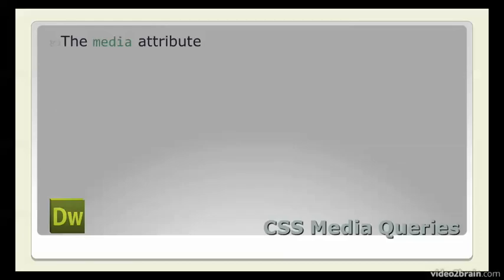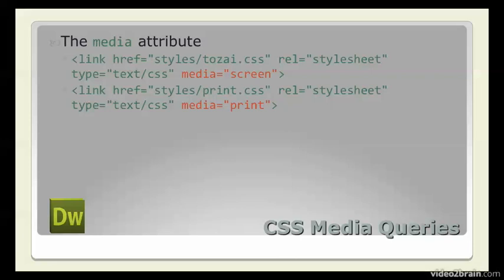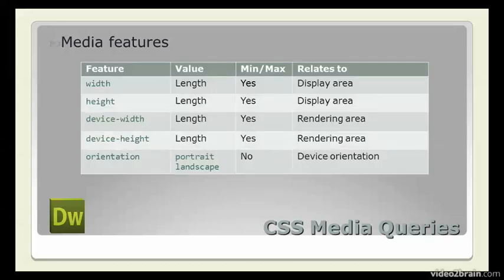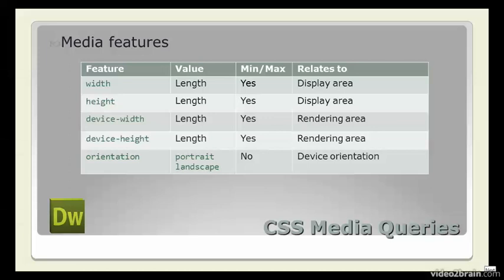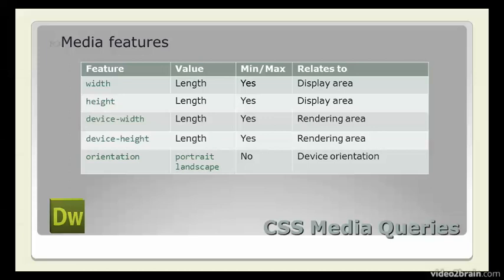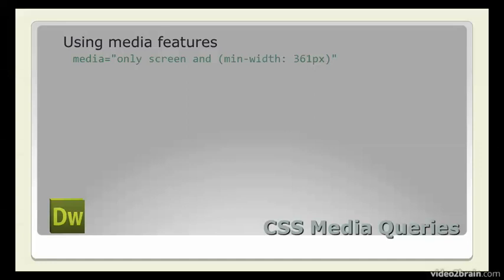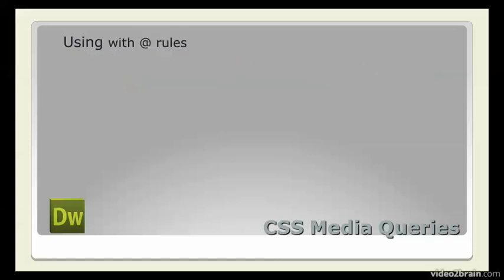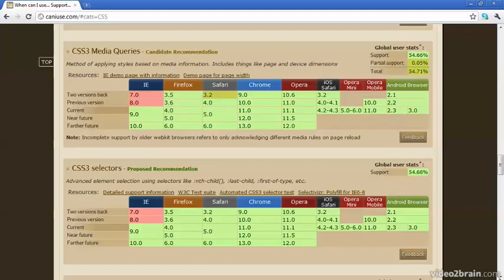CSS Media Queries for Phones Tablets and Desktops 01-09